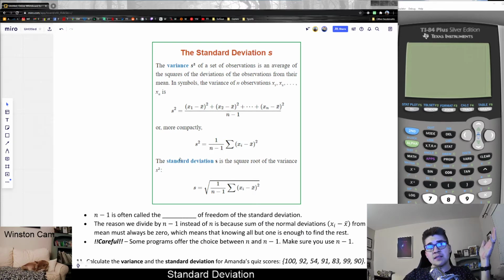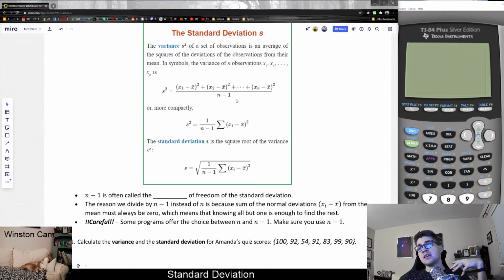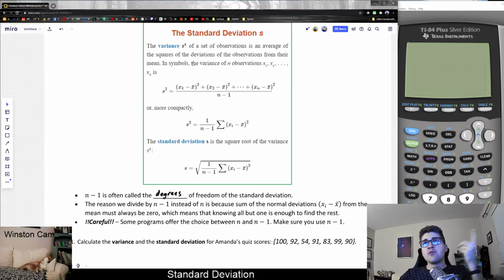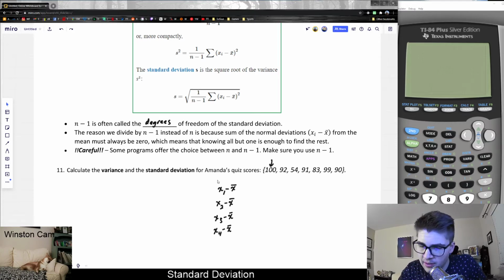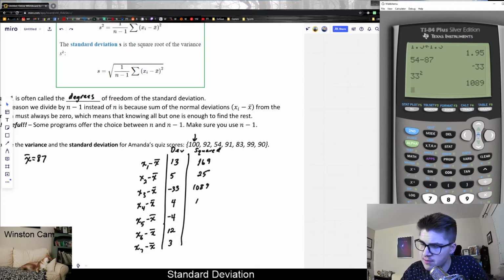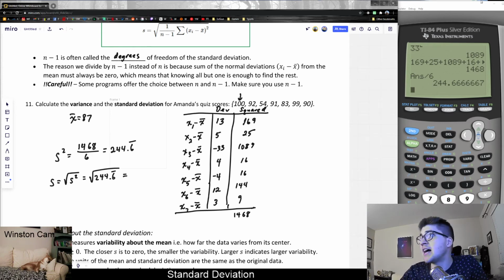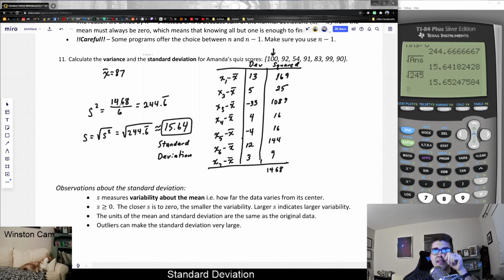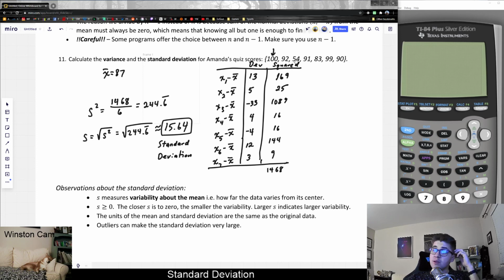Defining and Calculating the Standard Deviation (sample)